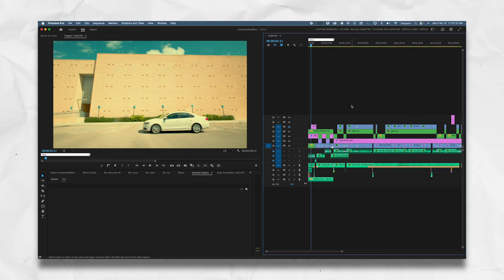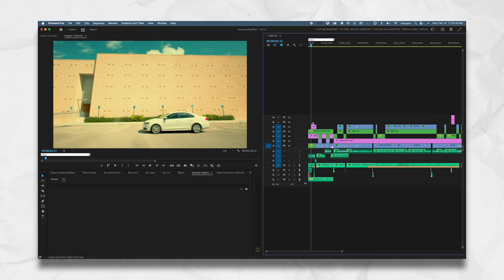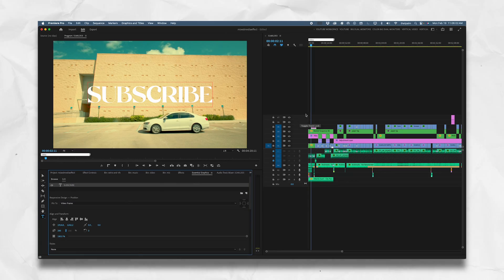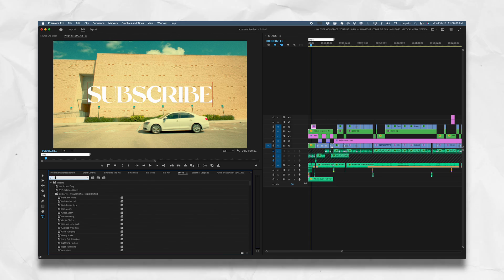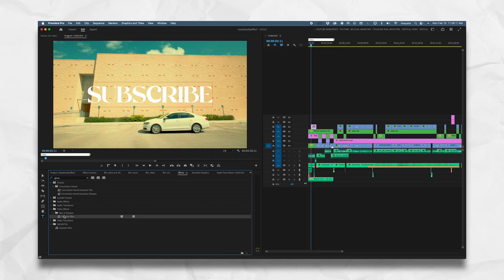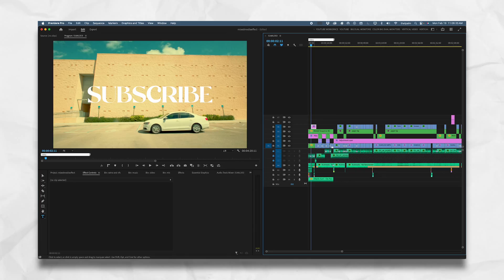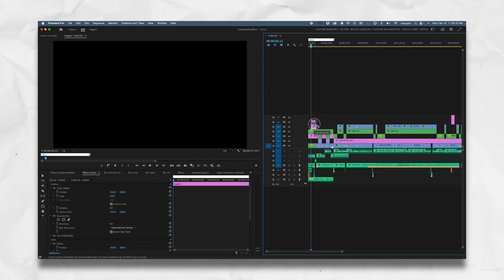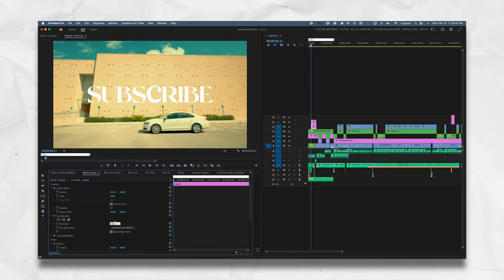Give your Text, Titles, and Graphics the "Film Look" | Premiere CC Tutorial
Sharp, digital text and titles on top of "film stylized footage" honestly defeats the entire purpose of recreating the authentic, film look we all seem to enjoy (I enjoy it at least). Since we work so hard on this channel to stylize our footage and make it look outdated, blurry, or at the very least grainy, I felt I should step it up further and make our text, titles, and graphics look more and feel like real title cards from film.

It's a simple, quick tutorial, one I hope to do more of, where you can easily follow along quicker than usual. Let me know your thoughts and if you have read the description, leave me the word "film look" in your comment!

⏰◇⧎ TIME STAMPS ⧎◇⧎◇⧎◇⧎◇⧎◇⧎◇⧎◇⧎◇⧎◇⧎◇⧎◇⧎◇⧎◇⧎◇⧎◇⧎◇⧎◇⏰

00:00 - Intro
00:19 - Explaining the film look
00:40 - Adding and Editing text
01:50 - Other videos similar to this one